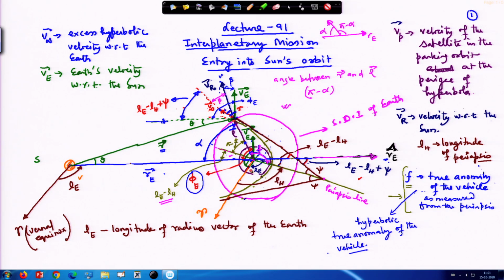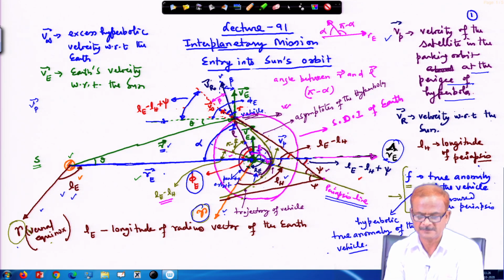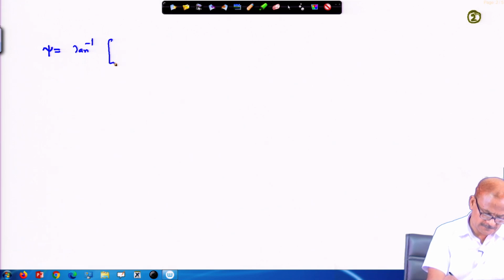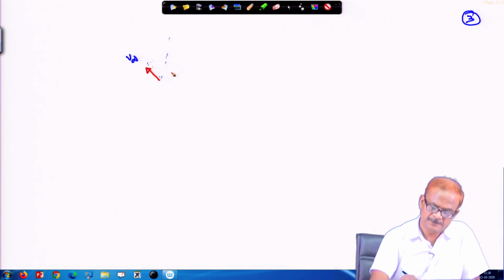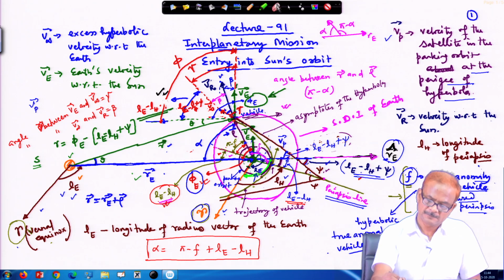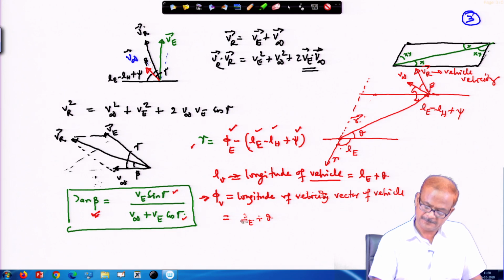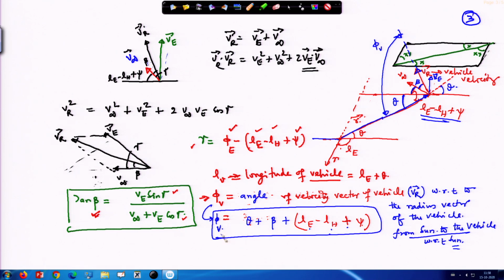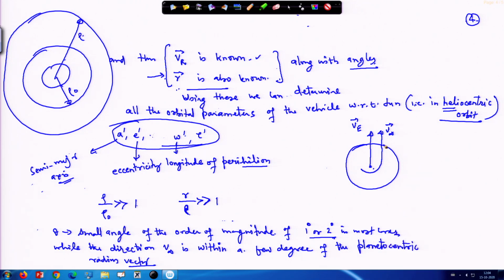Lecture 91: Interplanetary Mission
Exit form the SOI